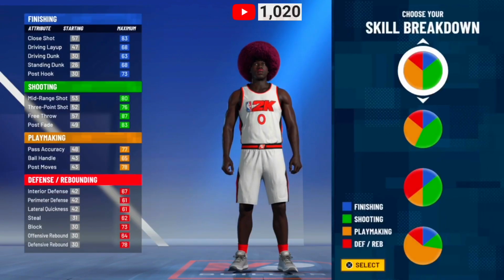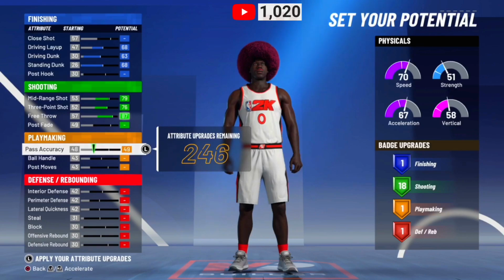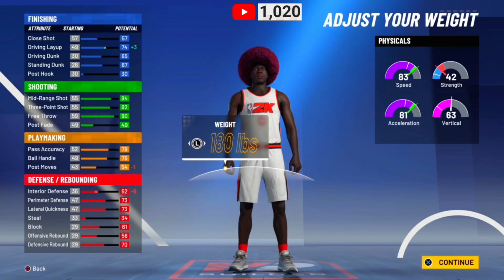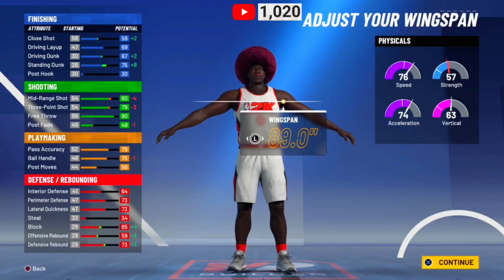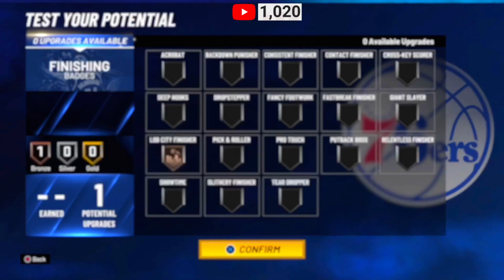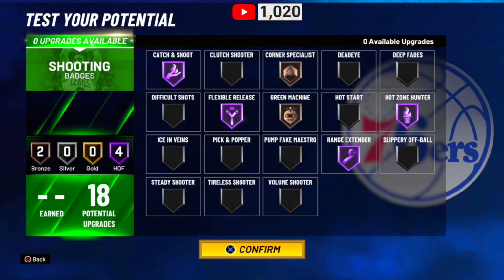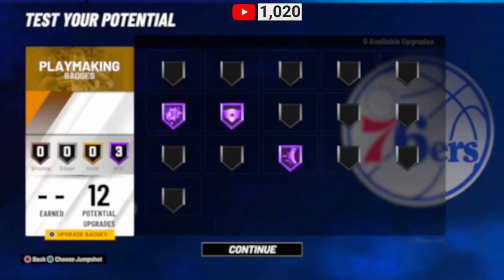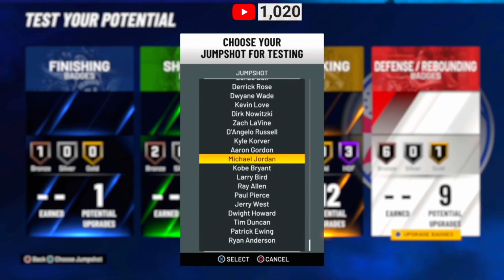OFFENSIVE-ORIENTED FOUR BUILD IN NBA 2K21! BEST RARE SPOT UP THAT CAN ISO! MOST WELL ROUNDED BUILD!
I’n today’s video I show you how to create the best Offensive-Oriented Four in NBA 2K21!